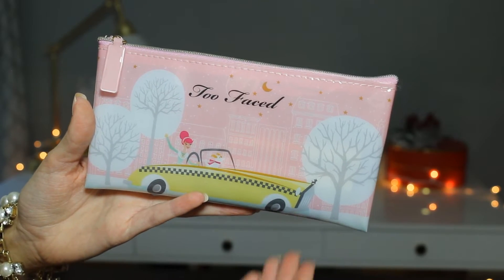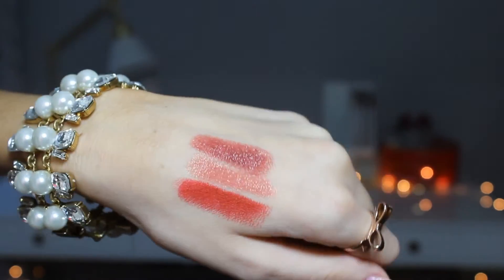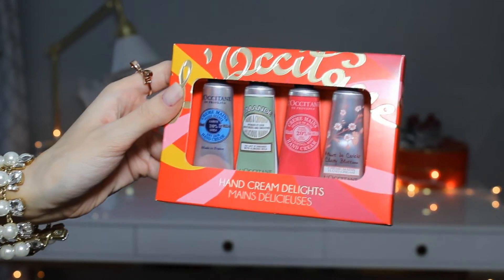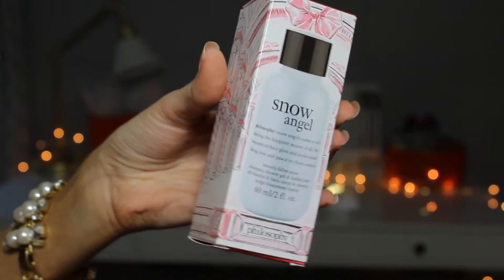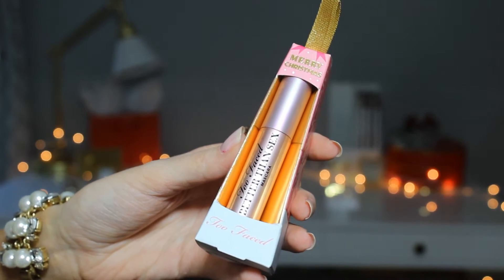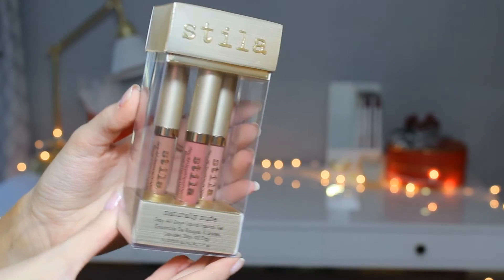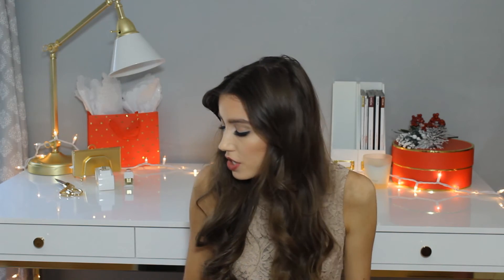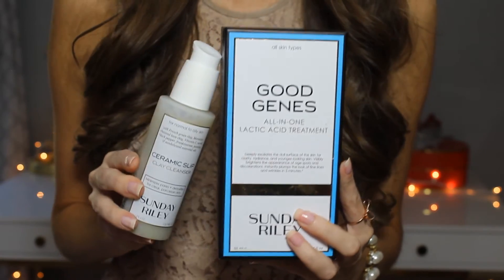Holiday Beauty Gift Guide!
Xo ♡ Like this video if you want more gift guides!
All outfit details and product info below...

All opinions are my own. Products sent to me by companies are marked c/o.